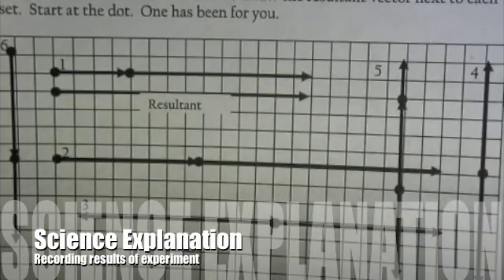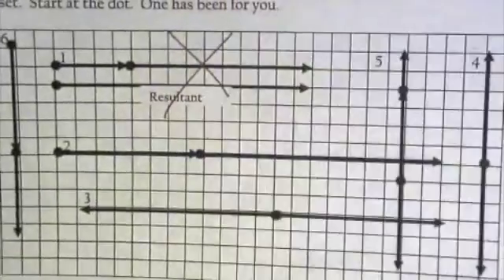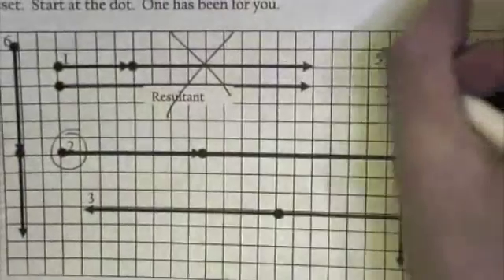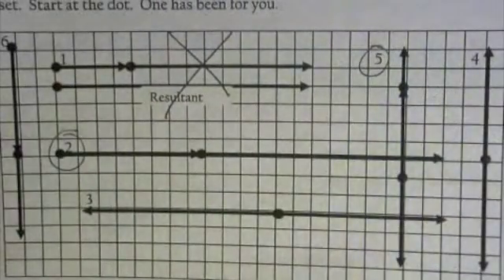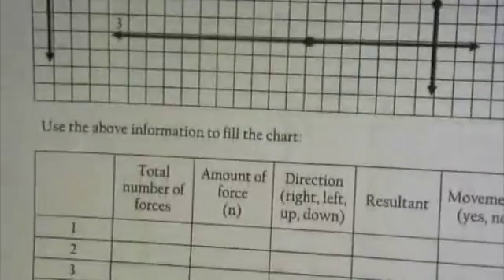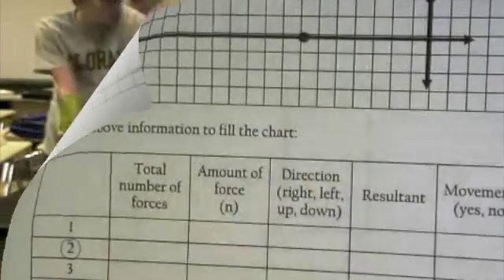Doc Camera Projects